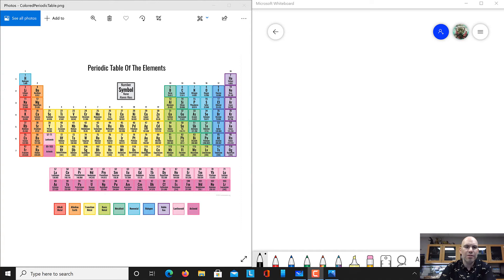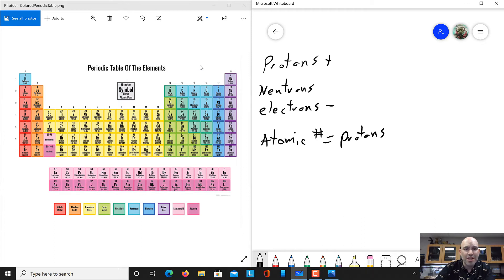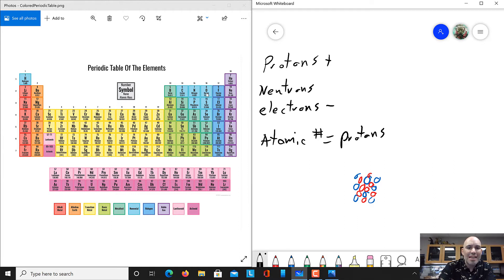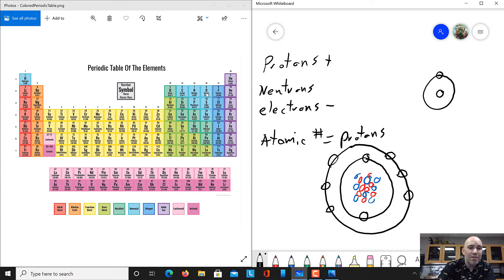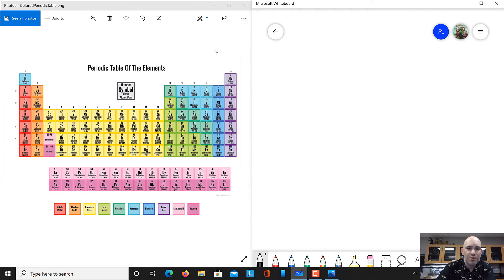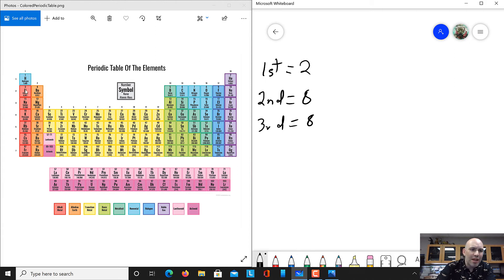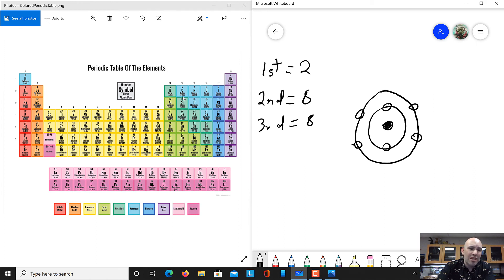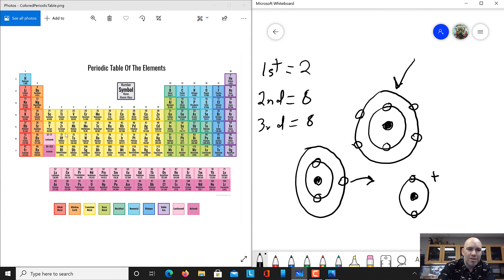Intro to Atoms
In this video I am going to focus on the atomic number and valence electron shells, using a Bohr's model.